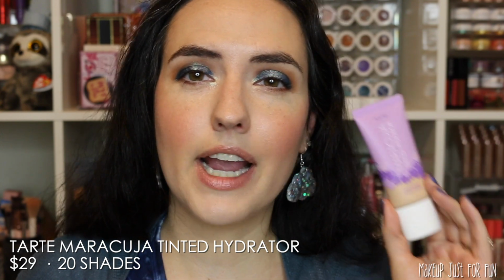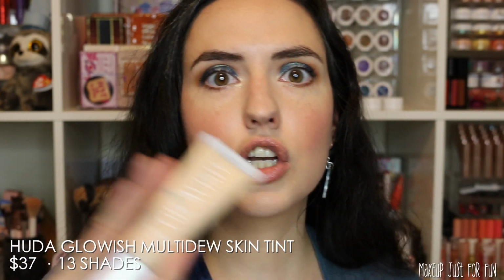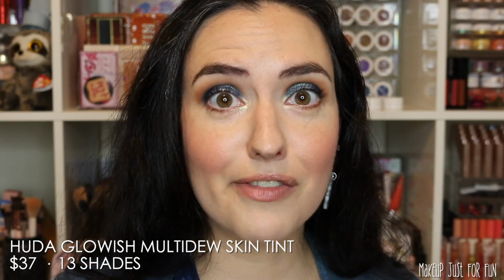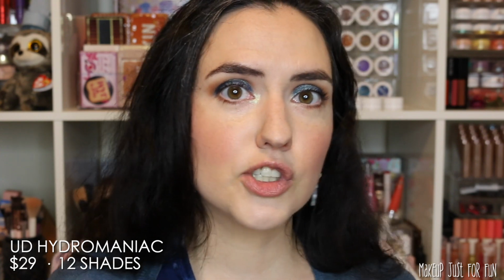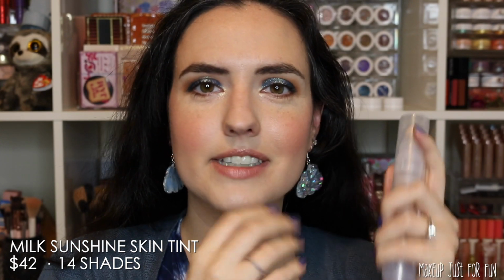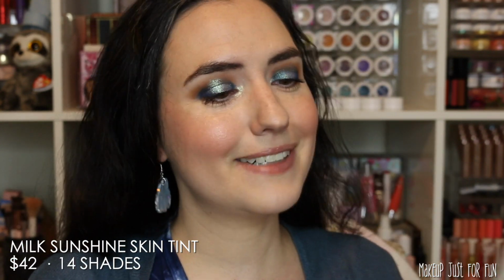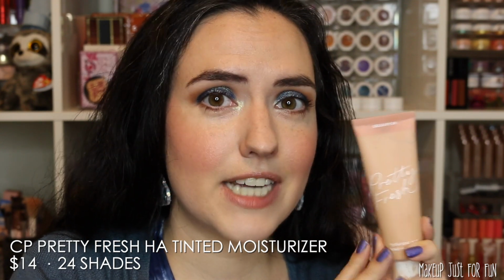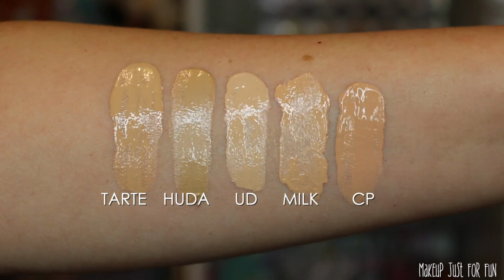My TOP 5 Skin Tints! | My Top Five Favorite Tinted Moisturizers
It's been a skin tint summer... today I'm sharing my top 5 favorite skin tints and tinted moisturizers! I hope  this will help you to find something that fits your needs... What are your favorite skin tints?

What is on my eyes?

What is on my lips?

Greenscreens credit:
Greenscreens by JanTube Editing